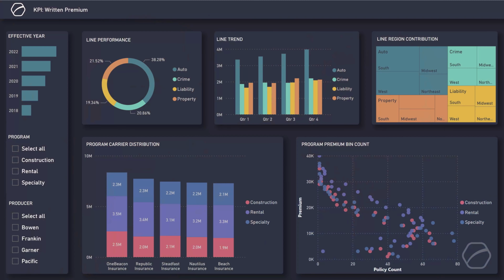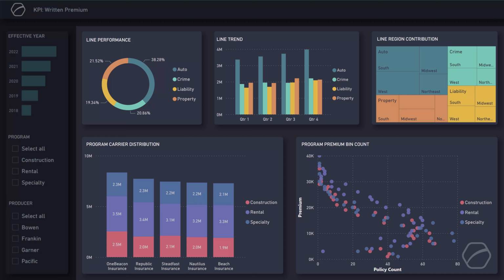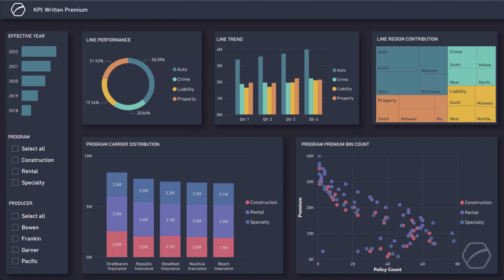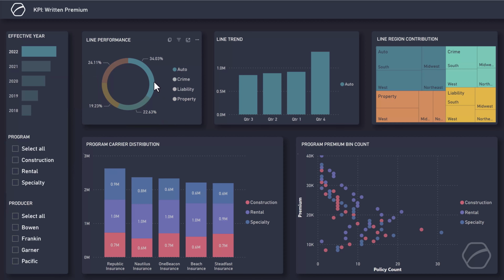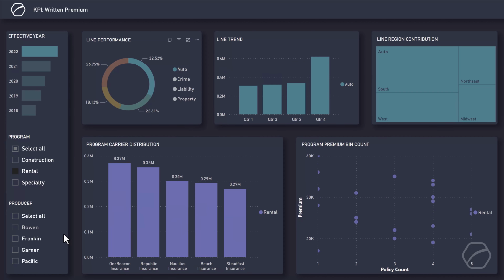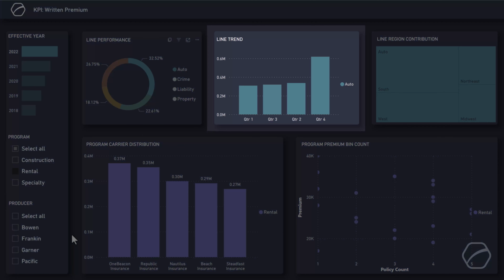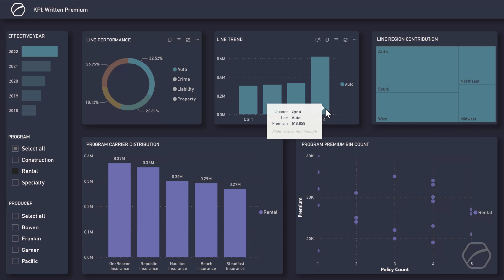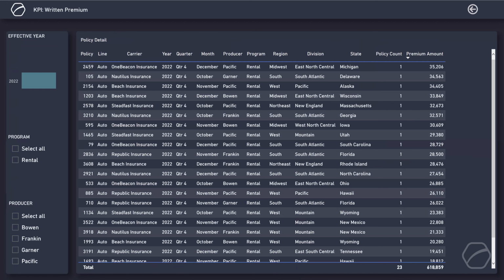KPI Written Premium Power BI Report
See how our Written Premium PowerBI Report can help your insurance buisness identify growth, stability, and key influencers.